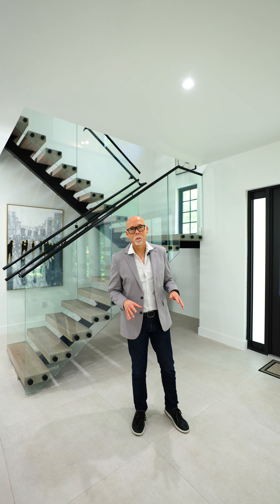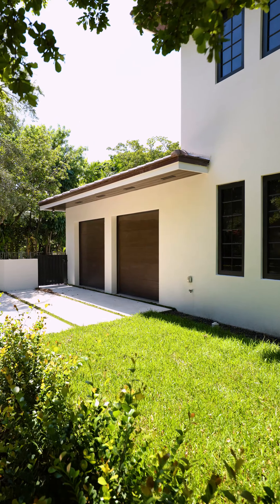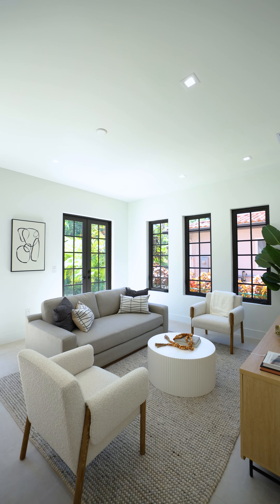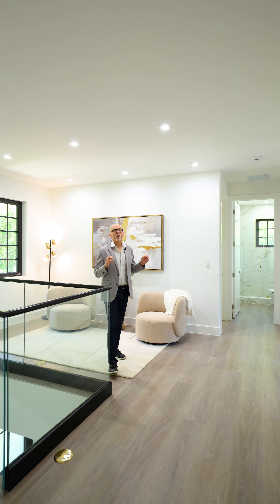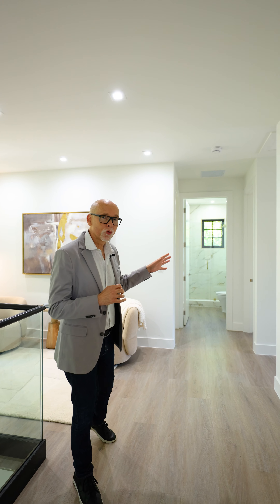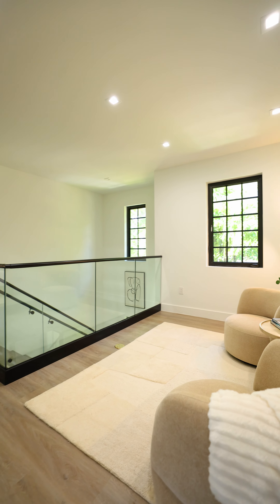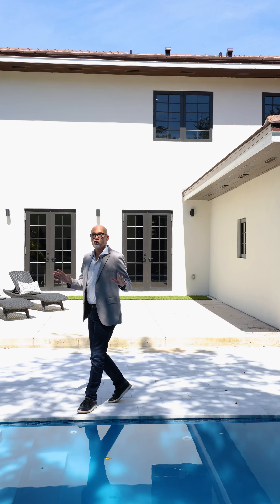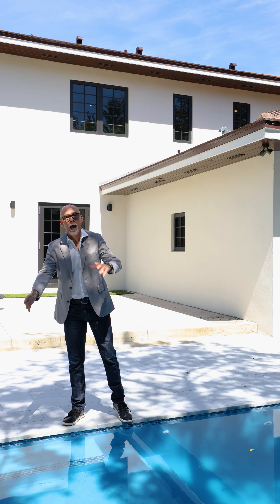500 Zamora Avenue, Coral Gables FL 33134 by Mauricio J Barba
NEWLY-BUILT IN NORTH GABLES!
$3,180,000
4 beds | 3 baths | 2-car | pool
2,595 LA | 2,863 ADJ | 3,131 TA SF | 7,300 SF LOT

We’re now unveiling this newly built transitional home in North Gables. Nestled on a corner lot under Coral Gables' verdant canopy, the home features a 2-car garage, pool, and patio—perfect for lounging. The downstairs area includes flowing social spaces and a guest bed and bath. Upstairs, the main suite is joined by two additional bedrooms, a hall bath, a laundry room, and a sitting area. Conveniently located within walking or biking distance to downtown Coral Gables, residents will enjoy easy access to restaurants, shops, theaters, parks, and recreational facilities. Just a 15-minute drive to Miami International Airport, this home is ideal for frequent travelers. New construction at this price point in Coral Gables is rare. Don't miss your chance to acquire this imposing residence in a prime location. Time is of the essence.